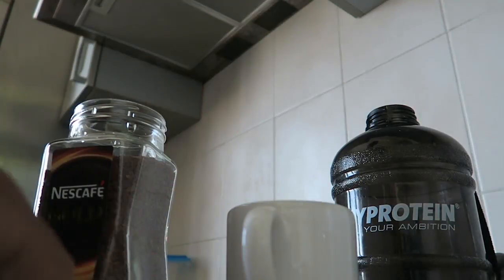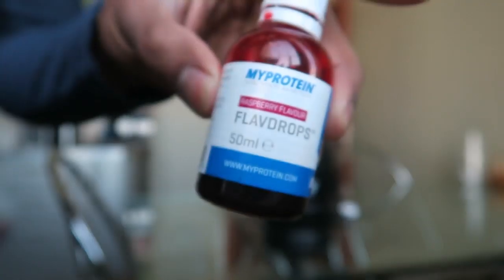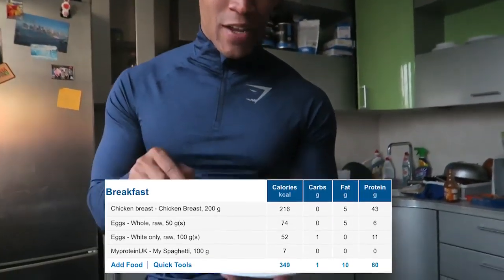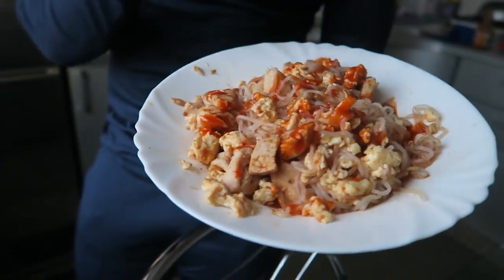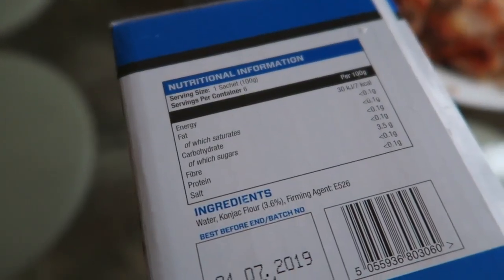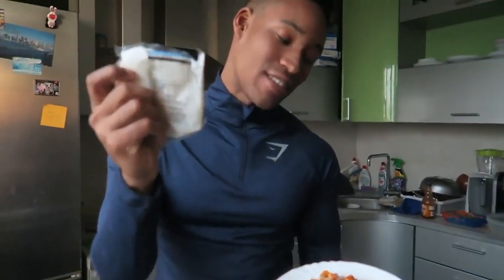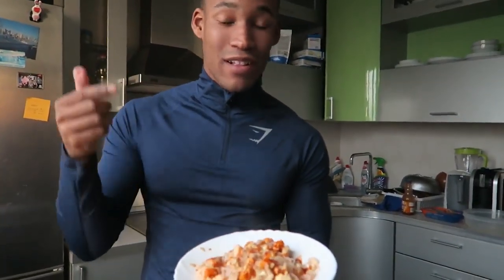My Diet To Build MUSCLE AND LOSE FAT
Best and proven ways are;
Fat decimator-,bit ly/2SjAQMM